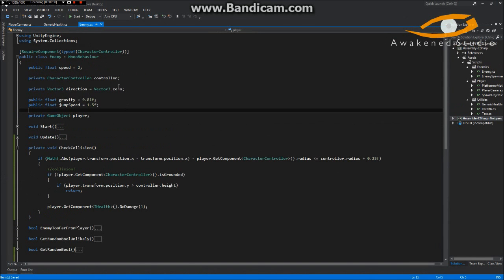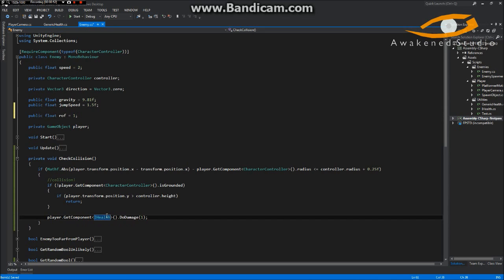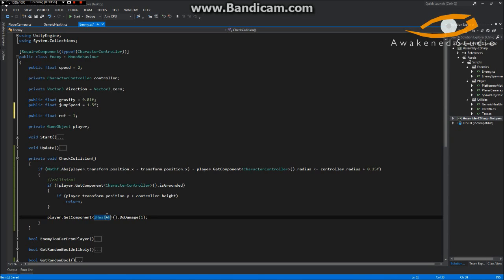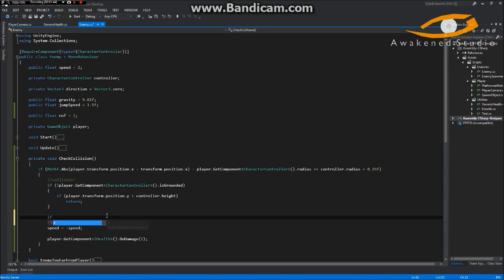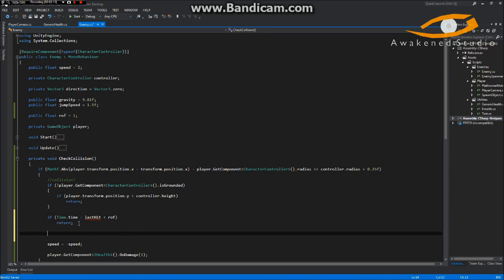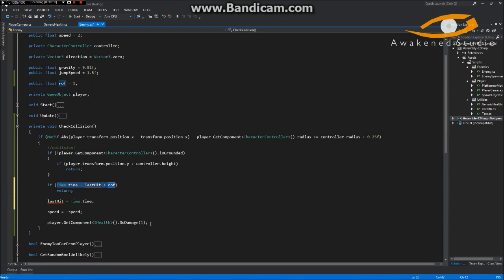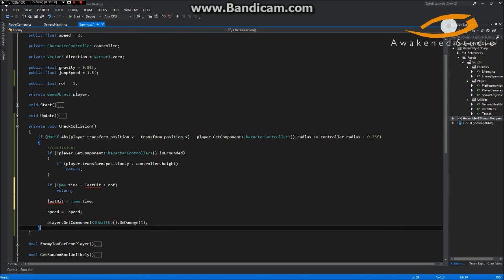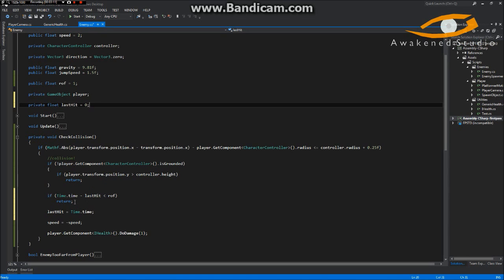[Tutorial] Learn C# Episode 13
Improvements to our health and damage system.